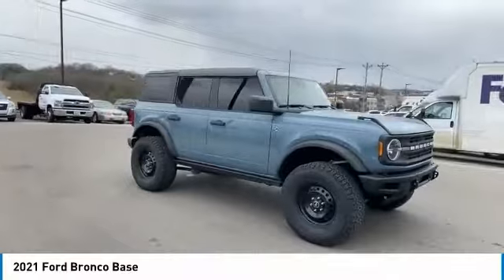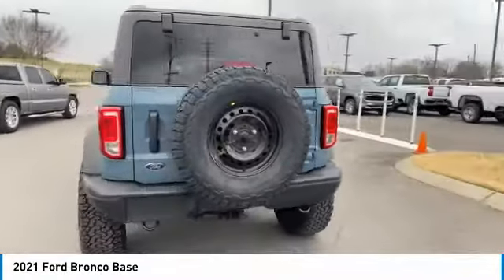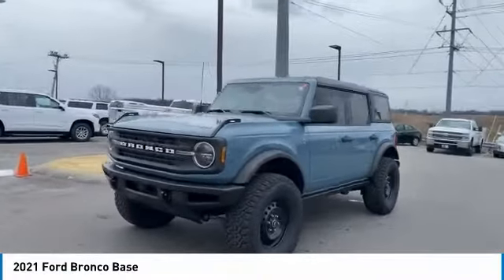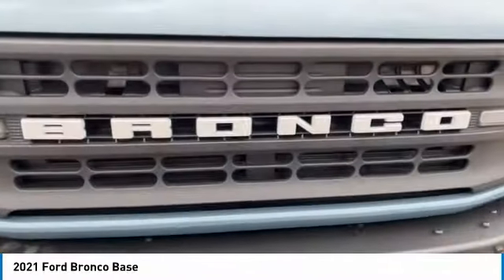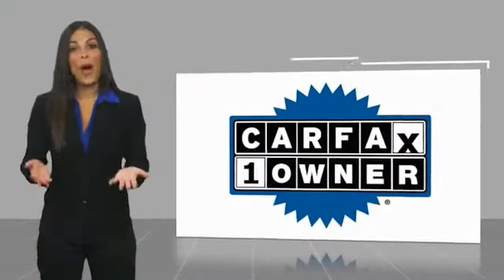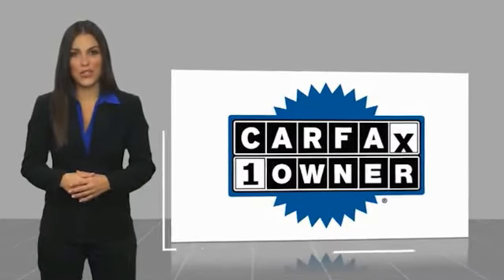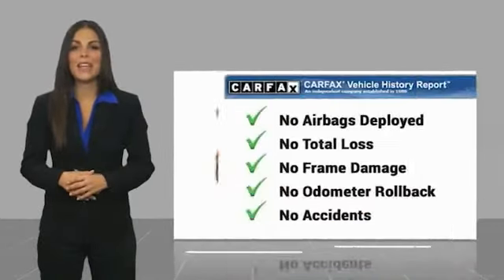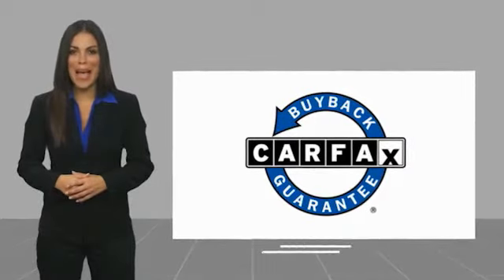2021 Ford Bronco Live U1246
2021 Ford Bronco Base

Freeland Chevrolet
5333 Hickory Hollow Parkway